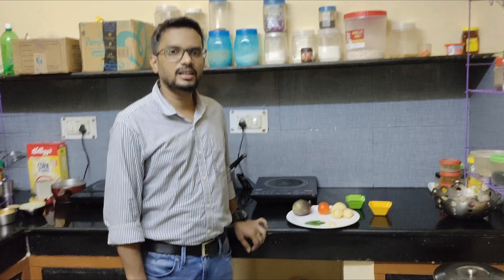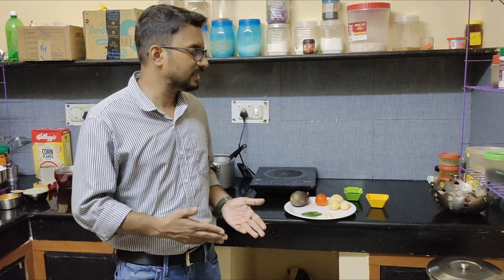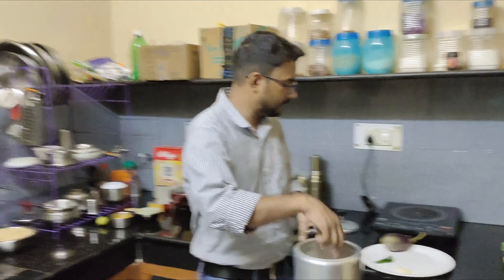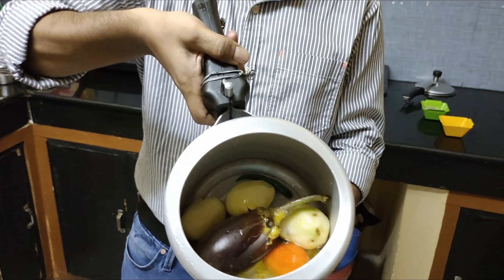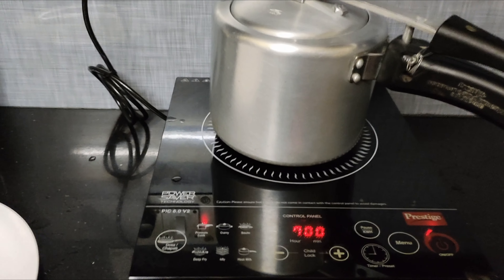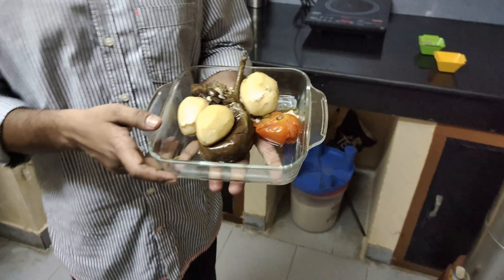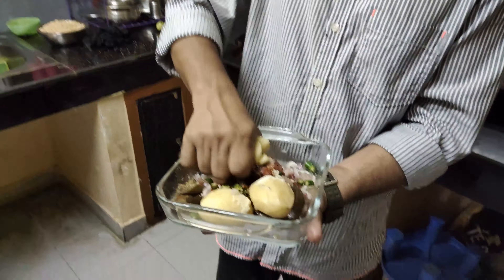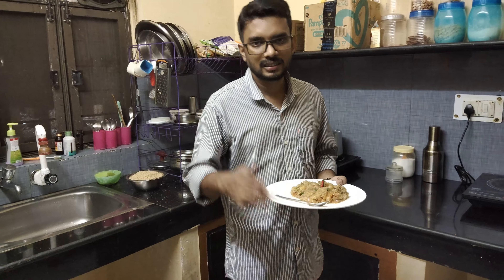आलू बैंगन का चोखा बिना गैस के कुकर में 2 मिनट में बनायें,एकदम आसान और झटपट रेसिपी,बिहारी स्टाइल चोखा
In this vedio i will give a very quick recipe to cook baigan ka chokha without Gas in pressure cooker.